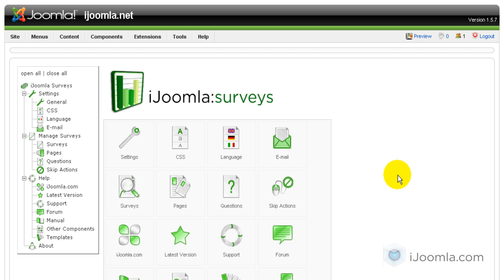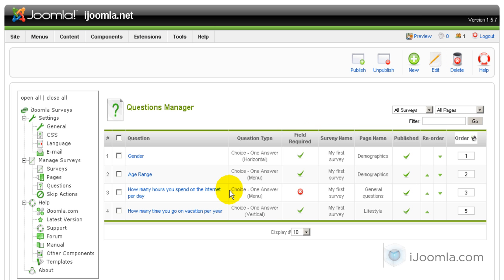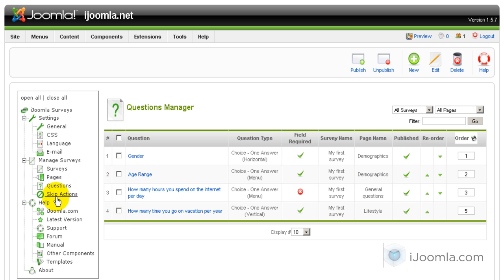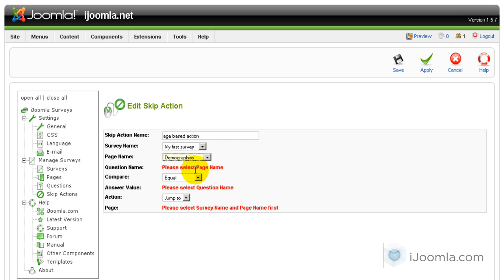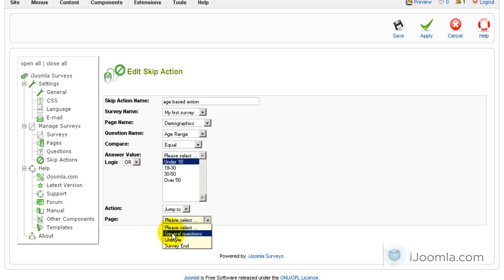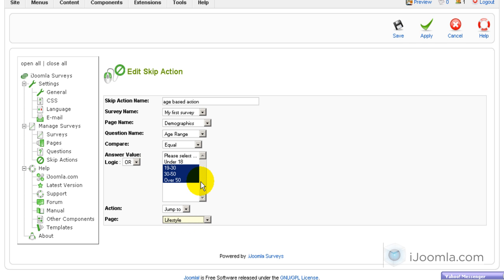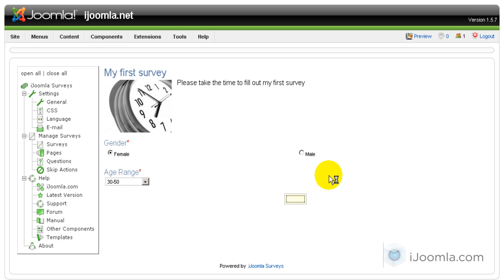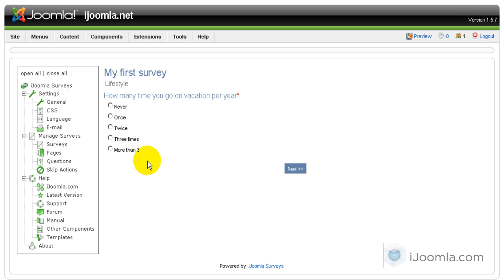Joomla Survyes: Setting up a skip action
Branching and Skip Logic allow respondents to receive specific question sets based on their previous answers